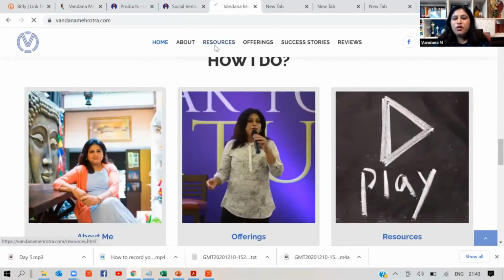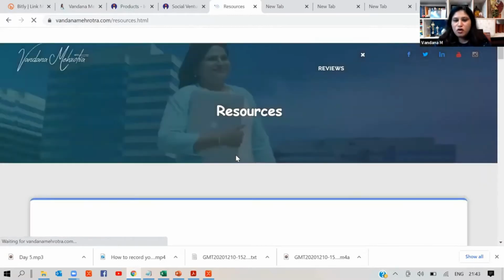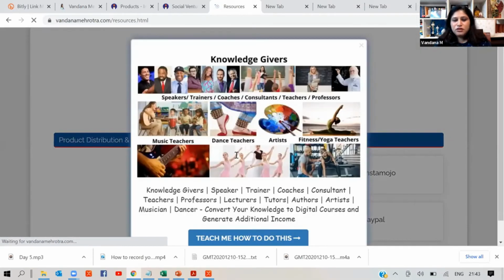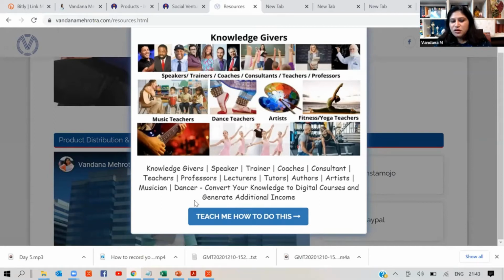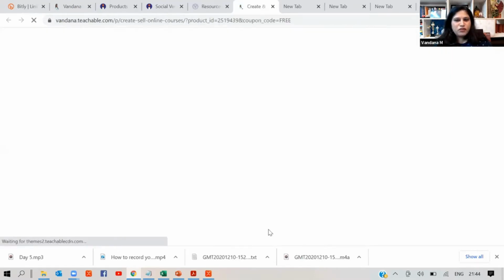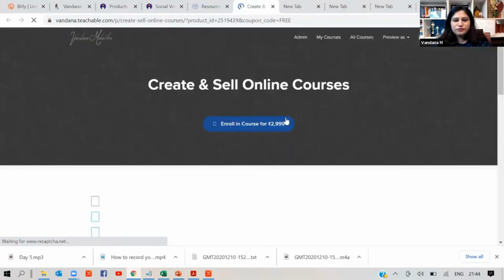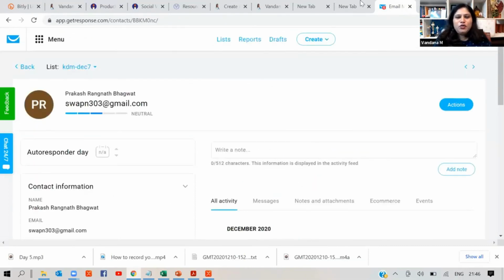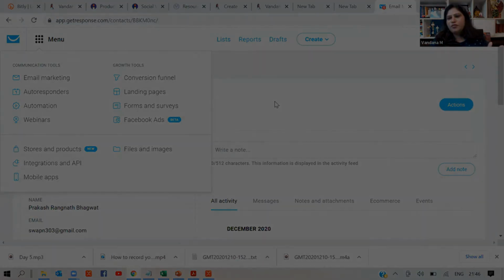How do integration tools work?|| Vandana Mehrotra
Be part of our Awesome Community & Get World Class Business Insights & Wisdom

Get Paid for Your Expertise, Convert Your Knowledge into Online Business Model

I Believe Everyone has Potential…
All We Need is Right Teachers in Our Lives
Who Can
Lead us Upwards
With Right Insights & Wisdom
Empowering us for Exponential Holistic Growth in Life/Business
Propelling us forward & Closer towards fulfilling Our Dreams & Desires.

I feel blessed to find those right teachers in my life,
and I want to be that teacher in your life!

I have been learning from the best of the best and
Now ready for sharing with the rest...